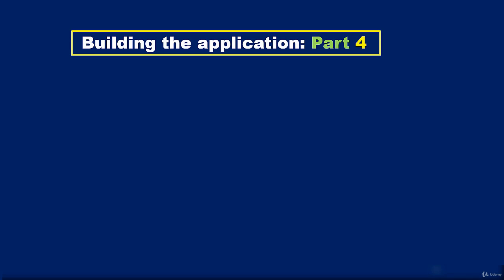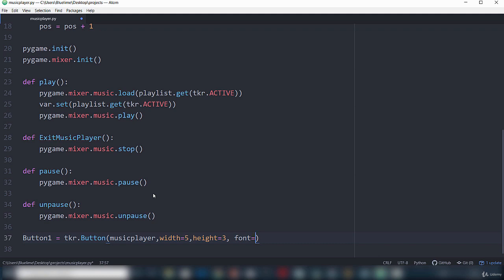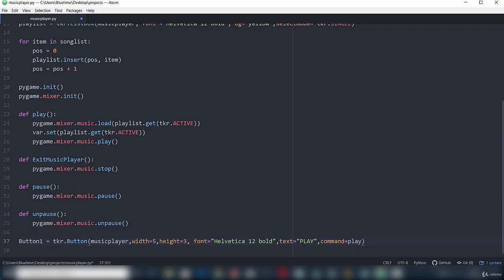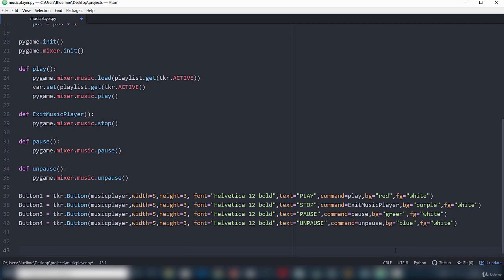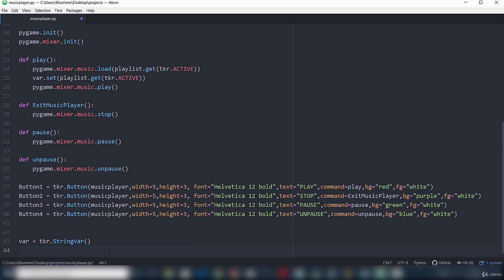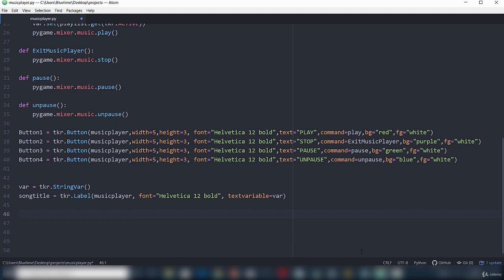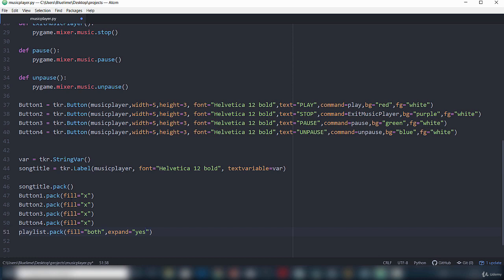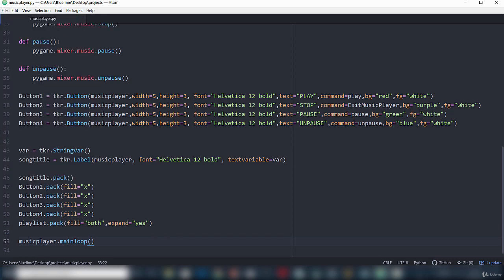006 Building the app part 4